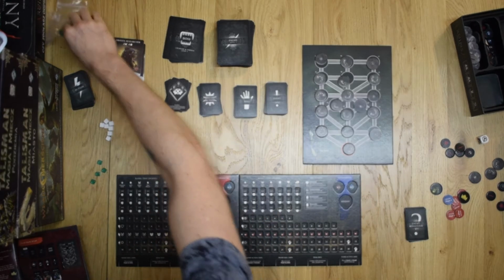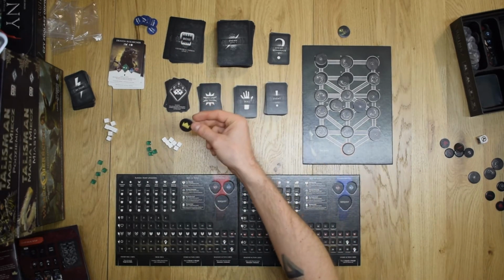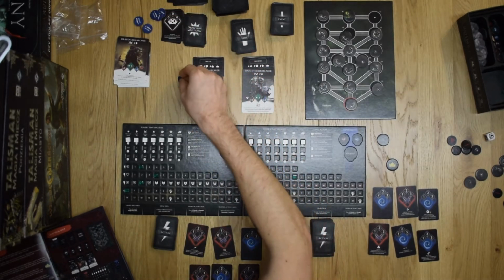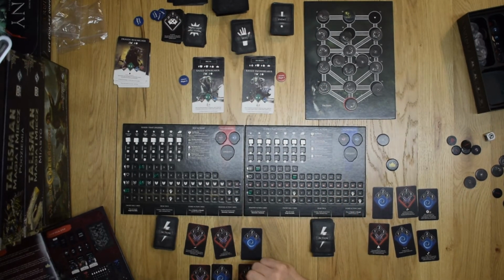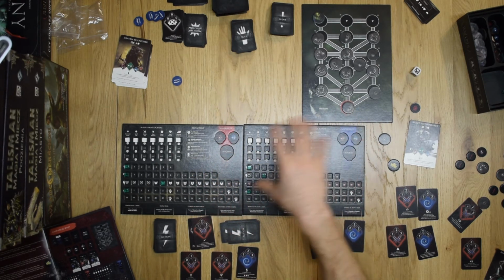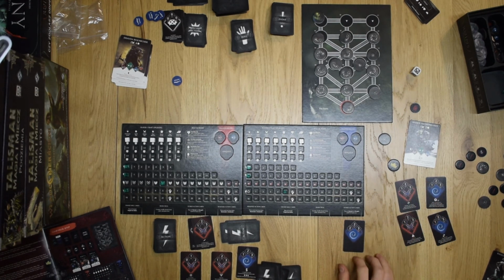How to Play | Ruins: Death Binder - Explaining Co-op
In this video, we will present the main things to watch for when playing Co-op, including additional setup, behaviour cards, and turn per turn example gameplay, if you want to see the initial setup (with how to create decks etc. Please look at Setup video).

Chapters:

0:00 - Intro
0:21 - Co-op player boards
5:34 - Creating Draw decks
7:06 - Becoming a leading player
7:45 - Start of Descent
9:48 - Encounter, targeting and enemy behaviour rules
19:07 - Additional rules for Co-op
20:56 - How the players lose?
24:27 - Player downed vs Enemy targeting
25:28 - Retreating in Co-op